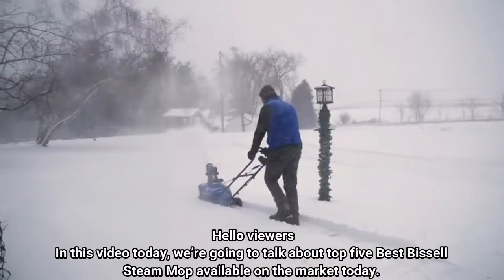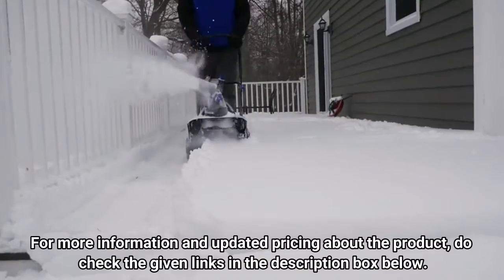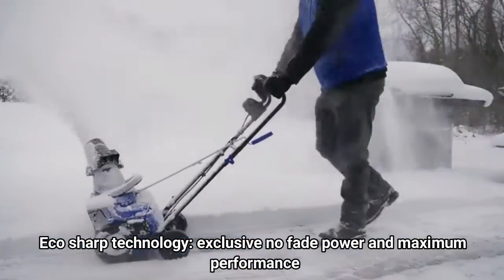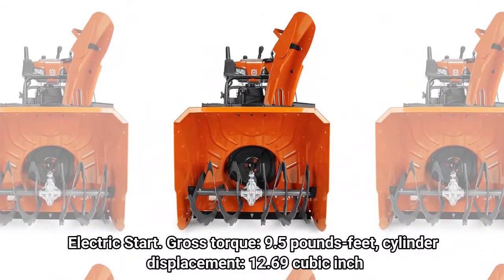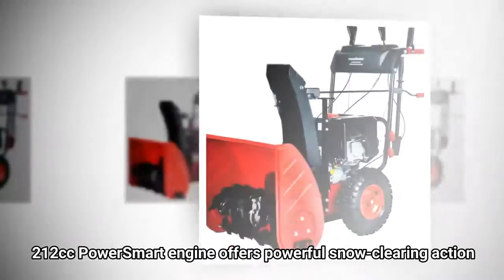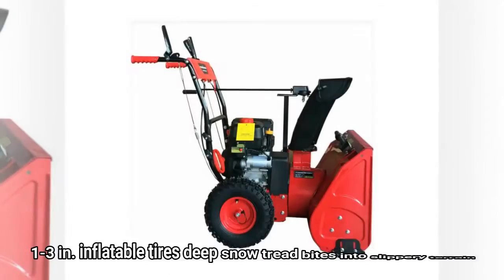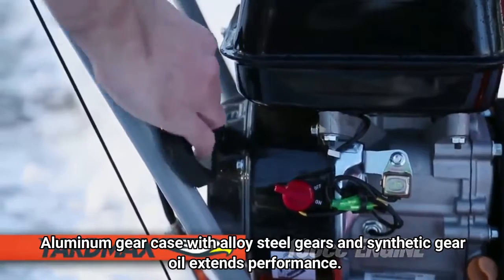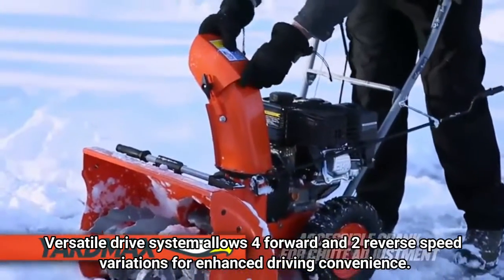✅Top 5 Best Snow Blowers | Snow blower tractor | Snow blower reviews | Your Best Deal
👉Cheek Price Here :
⭐1. PowerSmart 2-Stage Gas Snow Blower
⭐2. YARDMAX Two-Stage Snow Blower
⭐3. PowerSmart Electric Start Gas Snow Blower
⭐4. Husqvarna 2-Stage Gas Snow Blower
⭐5. Snow Joe Cordless Single Stage Snow Blower

✅Top 5 Best closet systems | Best closet systems on a budget | Best closet systems with drawers